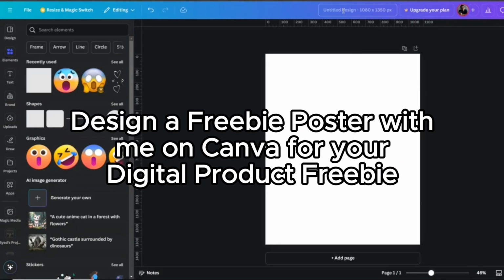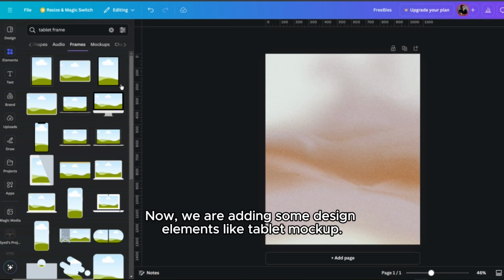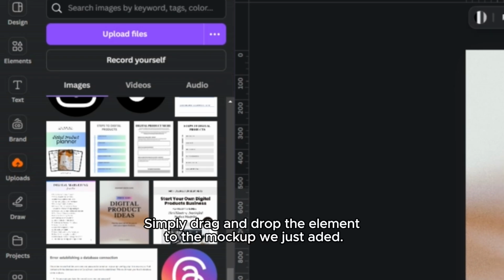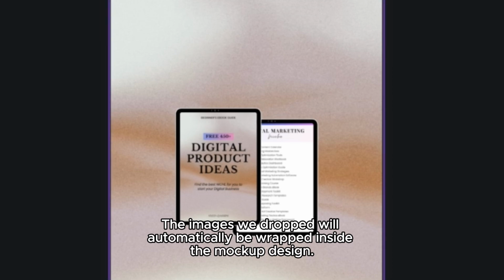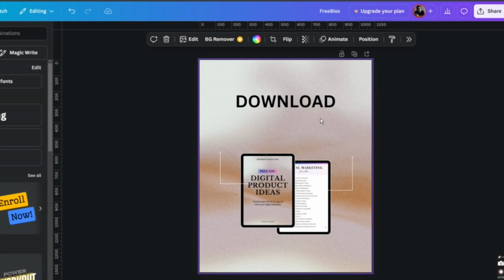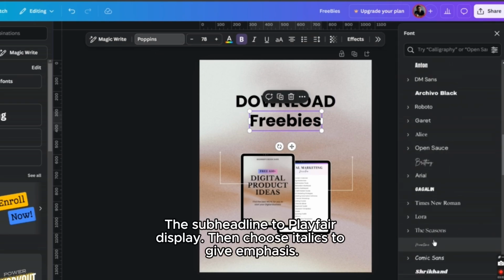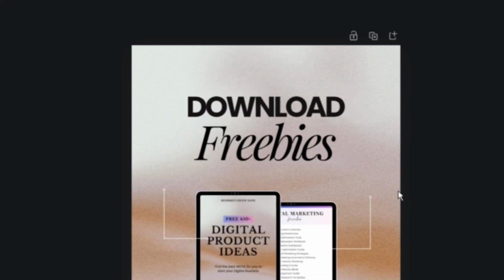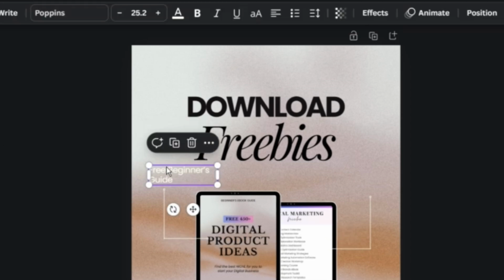How to Create Stunning Digital Product Freebies Using Canva | Step-by-Step Tutorial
In this video, we dive into the world of digital product design with Canva. Whether you're a seasoned marketer or just starting out, creating eye-catching freebies is a must for capturing your audience's attention and driving engagement. Follow along as we walk you through each step to design a professional and attractive digital product freebie.

What You'll Learn:

🔹 Setting up your design artboard in Canva
🔹 Choosing the right background for your design
🔹 Customizing your design with images, fonts, and colors
🔹 Adding and editing text for maximum impact
🔹 Tips for creating cohesive and appealing layouts

Why Canva?

Canva is a powerful and user-friendly tool perfect for anyone looking to create high-quality graphics without the need for advanced design skills. With its vast array of templates and intuitive interface, you'll be designing like a pro in no time!